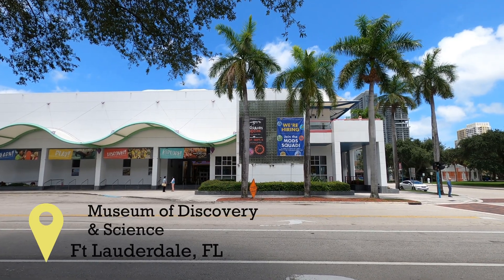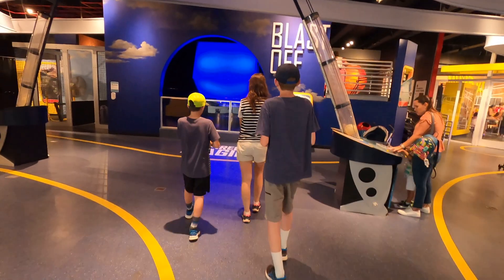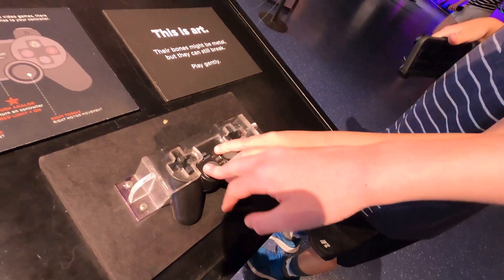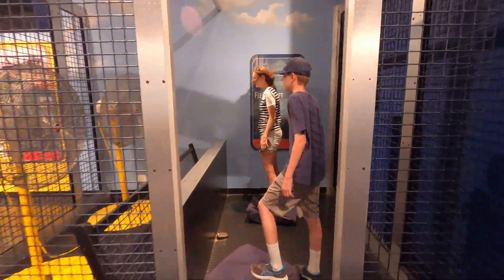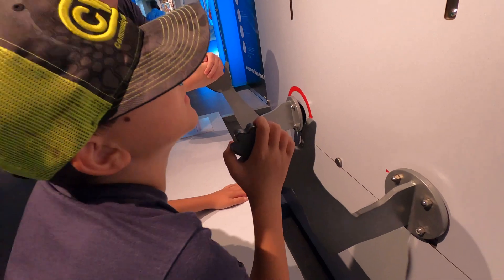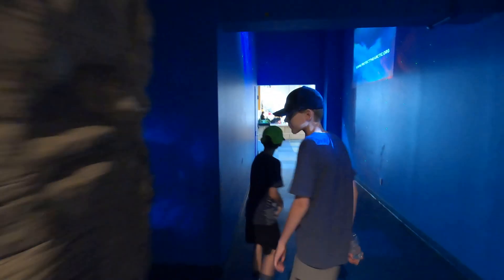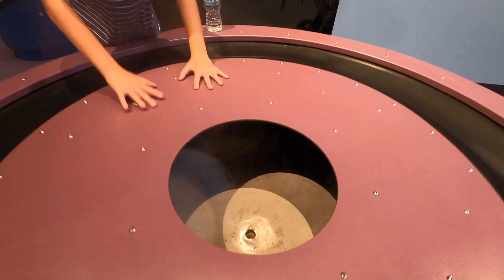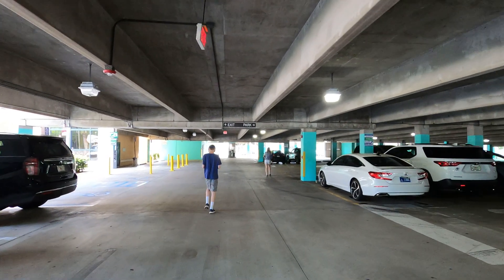Fascinating Museum of Discovery and Science | Things to do in Ft Lauderdale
Once of the best museums in South Florida can be found in downtown Fort Lauderdale. The Museum of Discovery and Science is a great place to spend the day as a family or take your students if you are a teacher. They have a wide range of interactive science activities and exhibits for both kids and adults to engage with. If you plan to visit Broward County, make sure to grab the South Florida Adventure Pass.